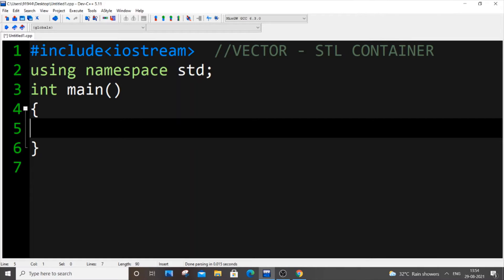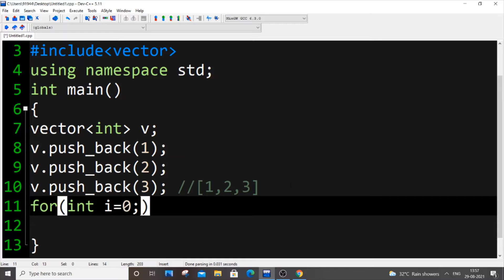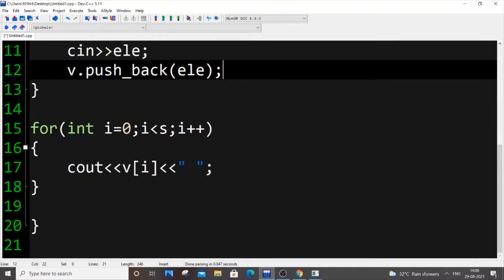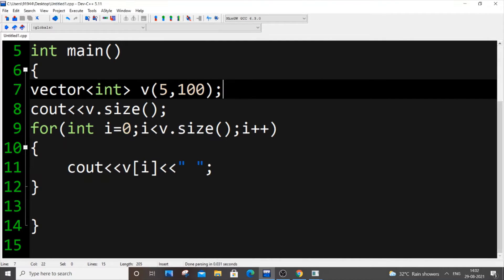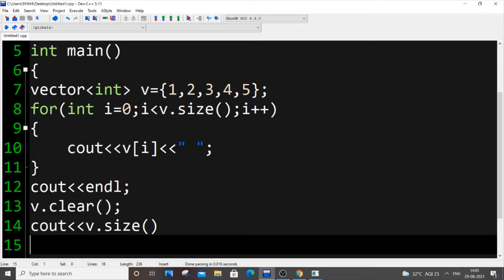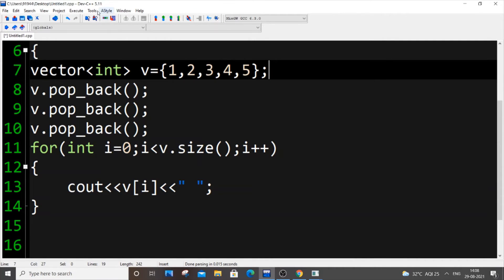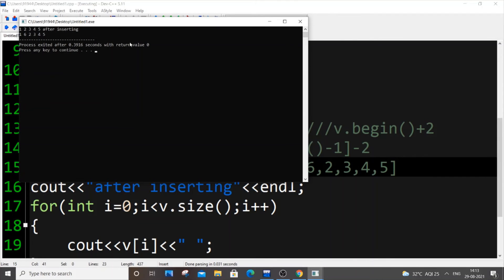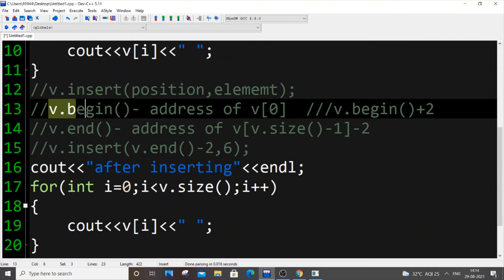Vectors in c++ STL | C++ STL tutorial - 2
Vectors in c++ STL (Standard Template library) are dynamic arrays that can resize itself automatically